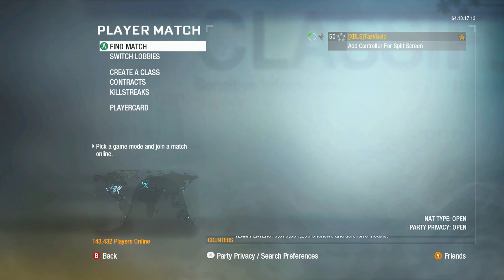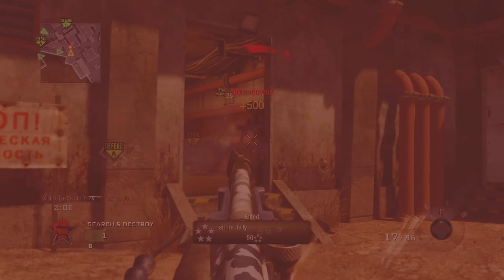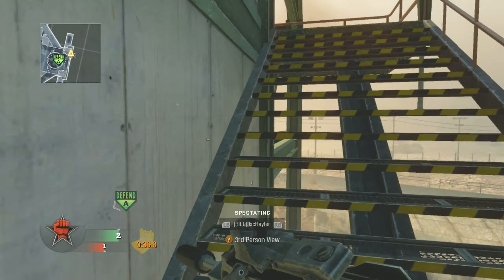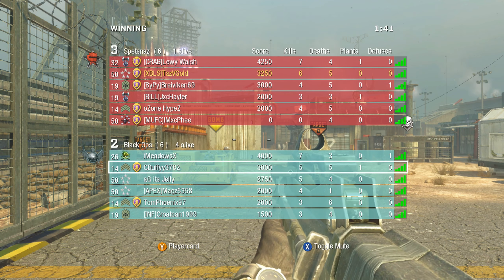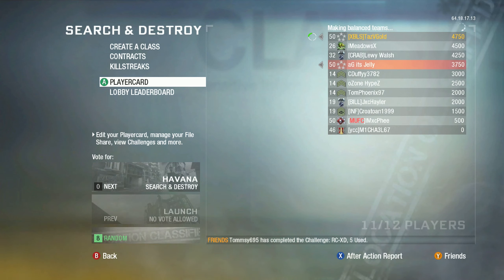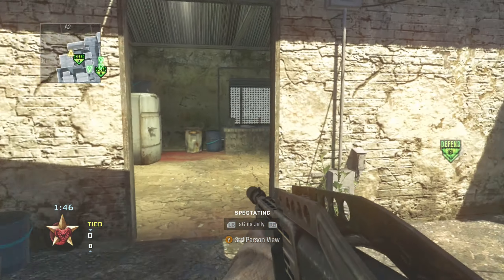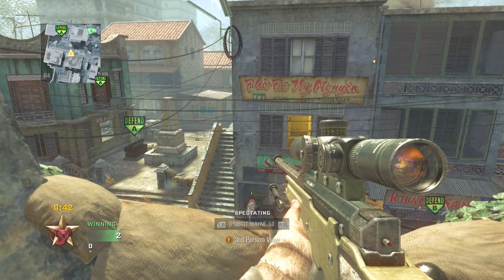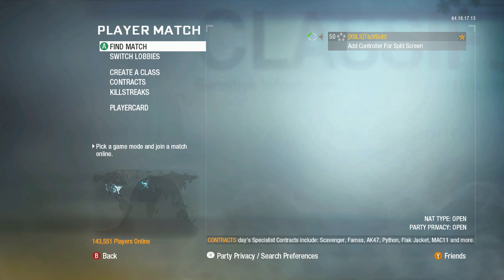BLACK OPS 1 Search And Destroy PLAYABLE In 2023! (XBOX)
Today we take a trip down memory lane as I load up black ops 1 on my xbox series x and play black ops 1 on xbox in 2023 to see if the rumours are true that all the older call of duty titles have been fixed and made easier to find public match multiplayer lobbies in 2023 in games such as black ops 1 in 2023 and this time we will be checking to see if search and destroy is fixed and playable in black op 1 in 2023!

0:00 Black ops 1 playable xbox 2023
1:01 Input delay fix for old call of duty titles on xbox
2:05 find lobbies quickly in black ops 1 multiplayer 2023 xbox
13:25 black ops 1 multiplayer gameplay xbox 2023